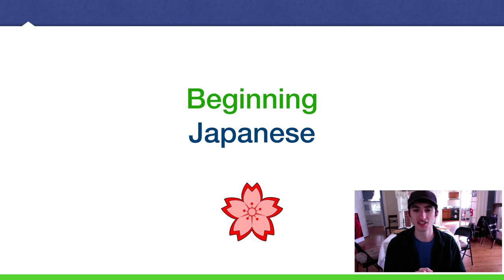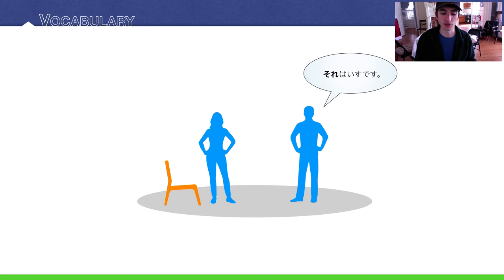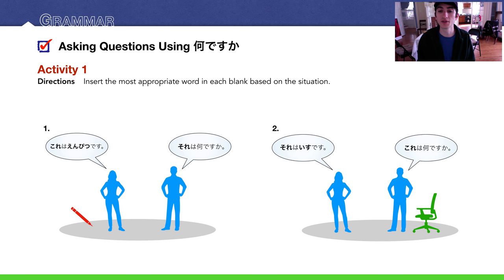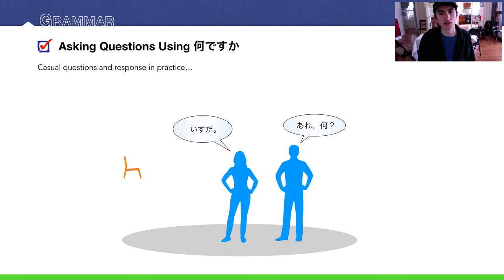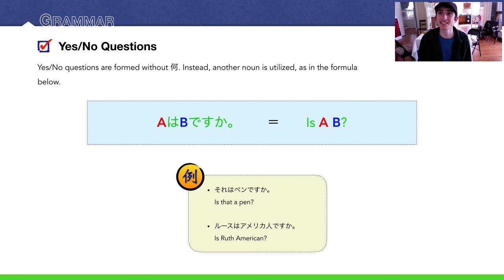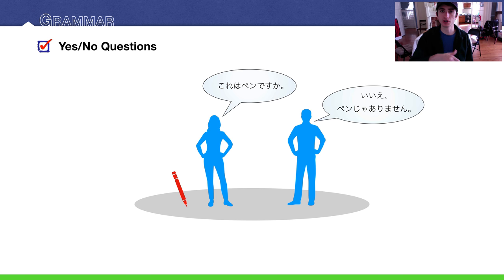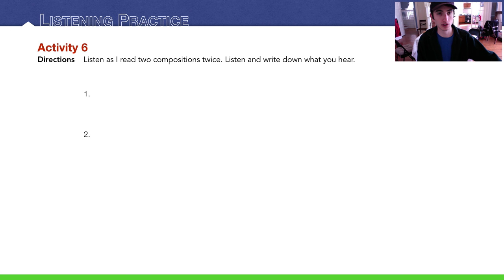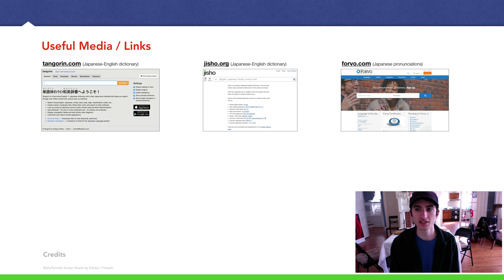4 - Simple Questions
(( SIMPLE QUESTIONS ))

Lesson 4

In this video, we discuss demonstrative nouns (これ、それ、あれ) and talk about making simple questions using「何ですか。」. Yes/No questions are also covered.

KEY POINTS
0:10 - Review
0:19 - Key Sentence
0:28 - Vocabulary
1:50 - Vocabulary (これ、それ、あれ)
3:41 - Grammar (Asking Questions Using 何ですか)
12:57 - Grammar (Yes/No Questions)
20:56 - Listening Practice
21:48 - Translation Practice
22:51 - Key Sentence
23:06 - Homework
23:39 - Useful Media / Links